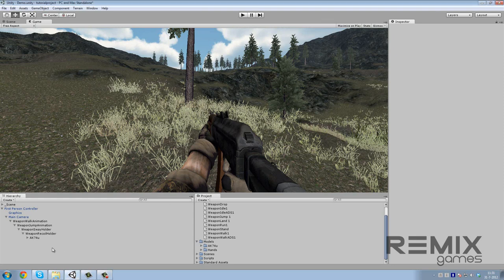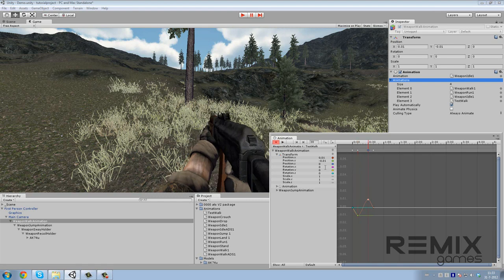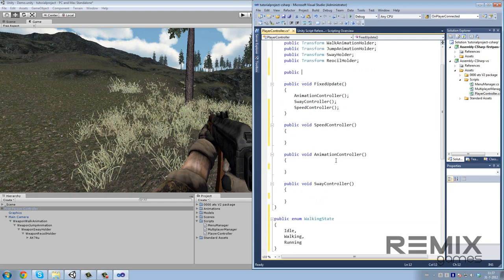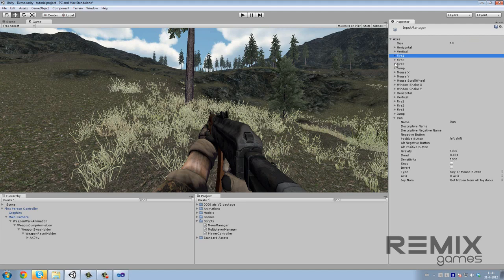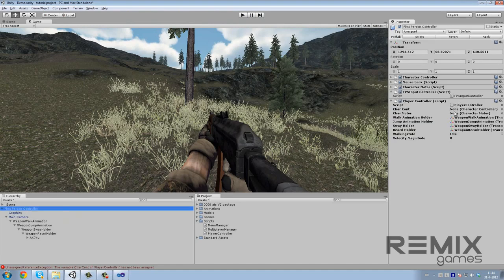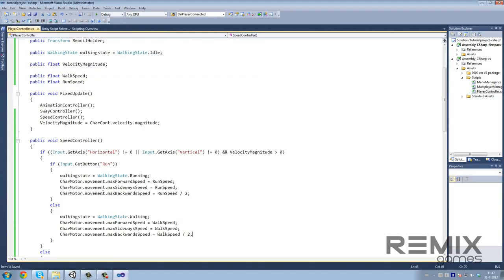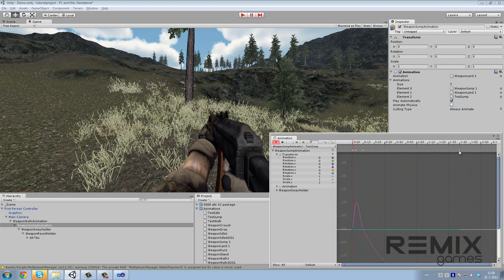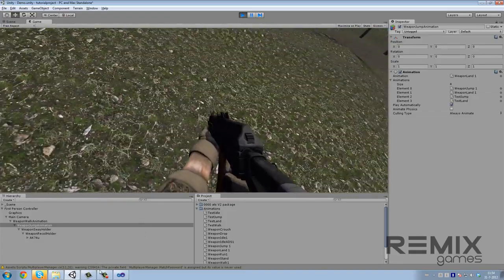Unity 3D Multiplayer FPS Tutorial #5 Making and Scripting the Animations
this is not my own video but I'm uploading it because there has been a lot of requests for them
so all that i have to say is...
Special thanks to officialremixgames for allowing me to upload these videos.